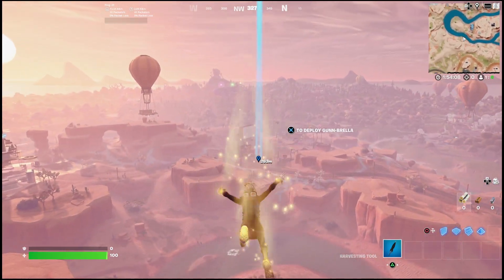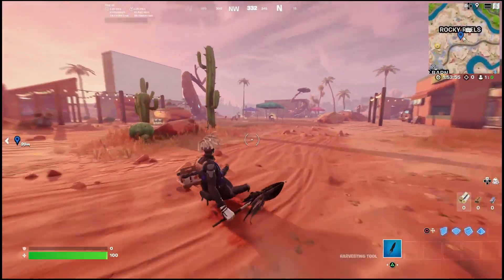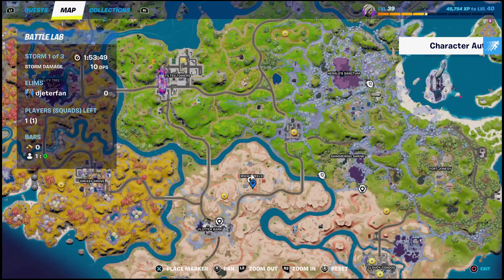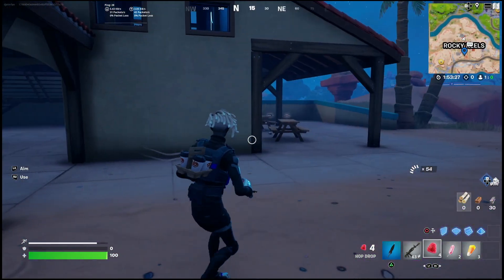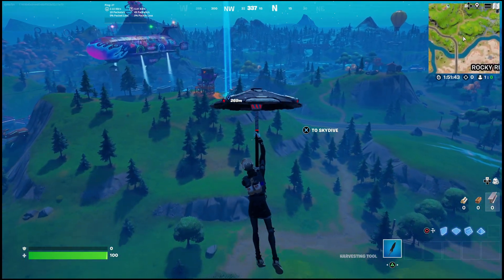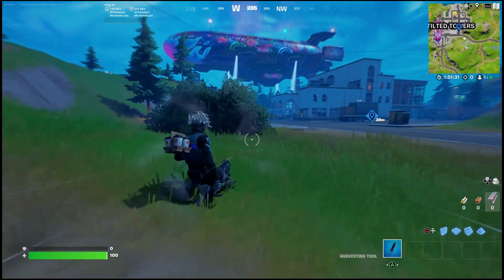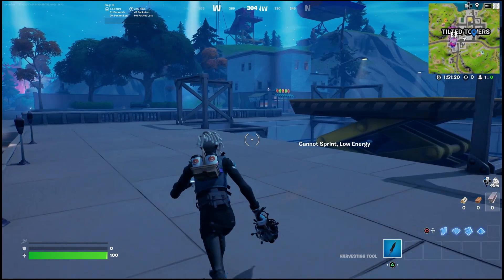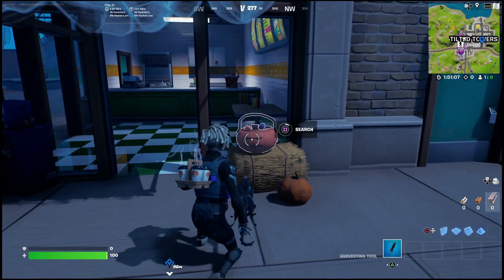Gain A Speed Boost By Eating Pepper Mint Candy Location - Fortnite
peppermint canny location fortnite